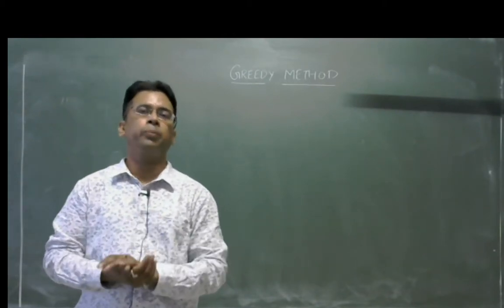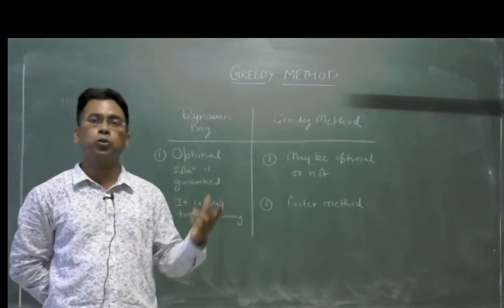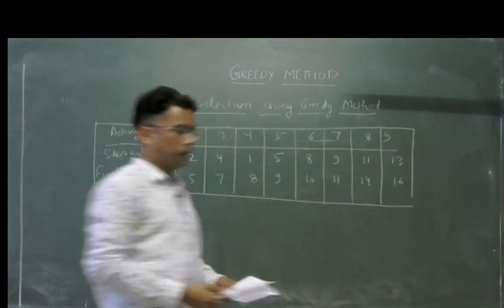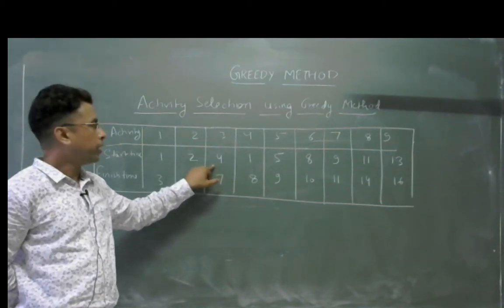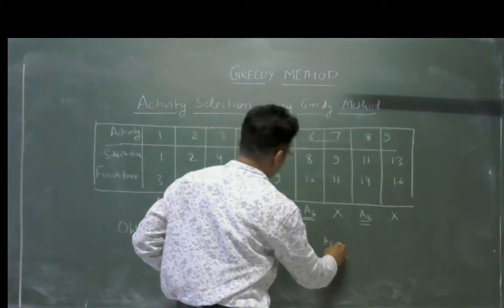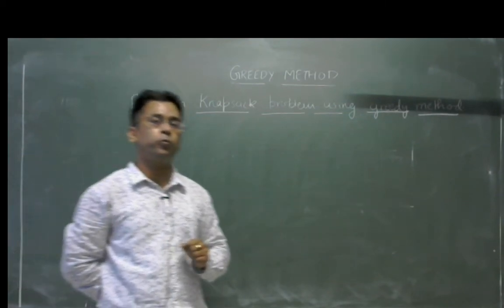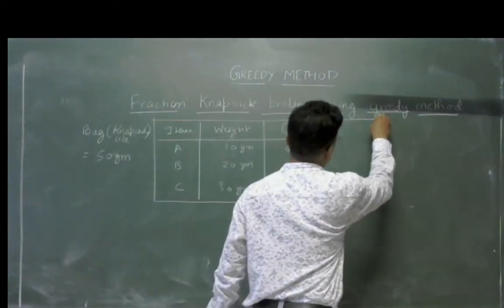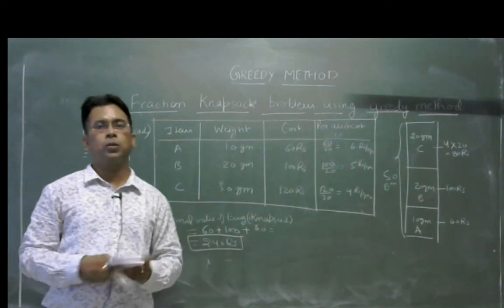Activity Selection and Fractional Knapsack Problem-Greedy Approach